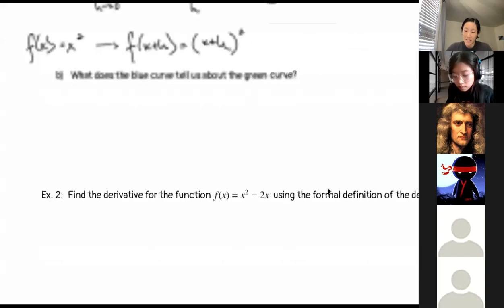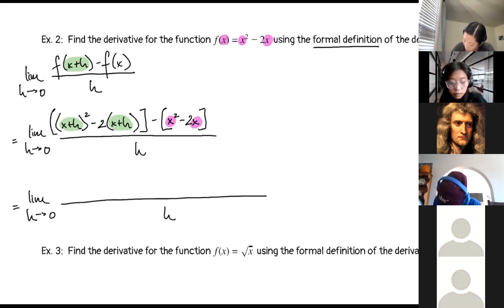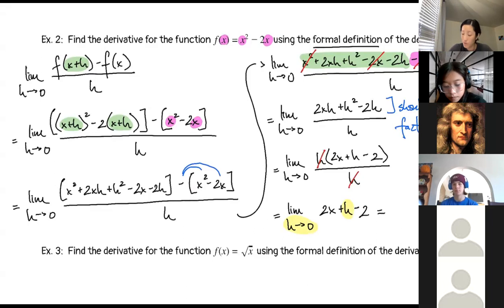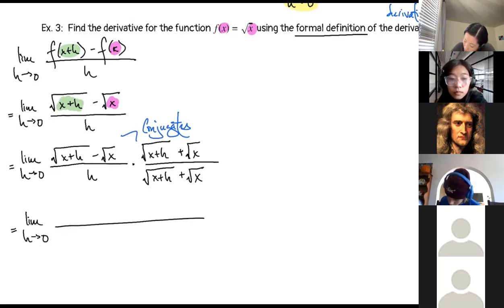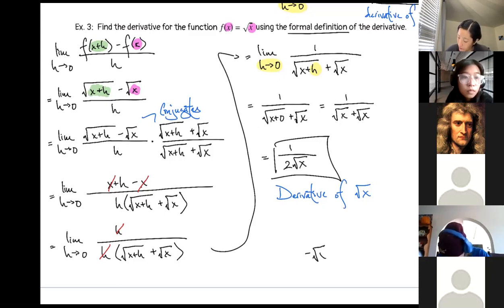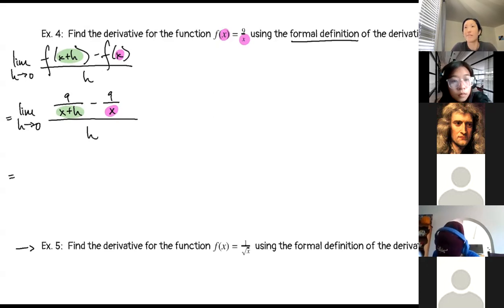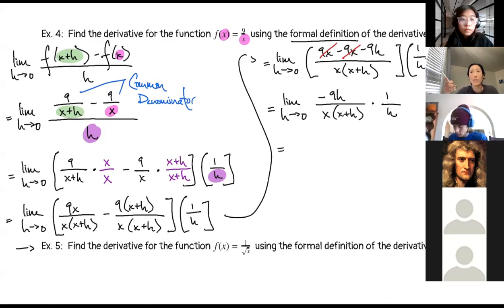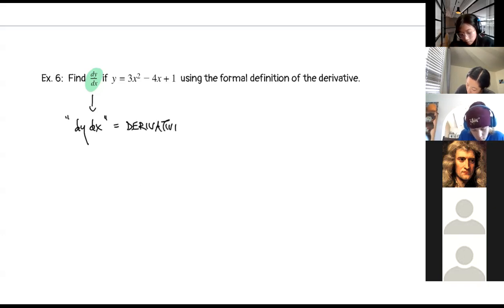3.2 Part 2 (Math150 Spring21)